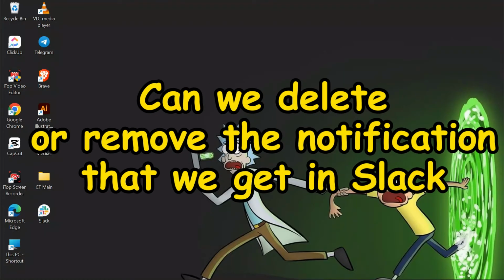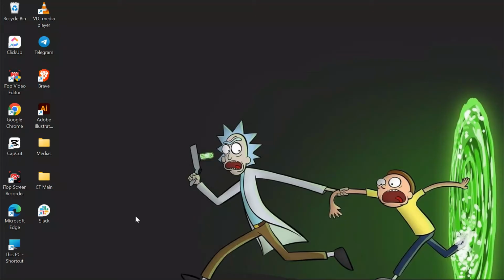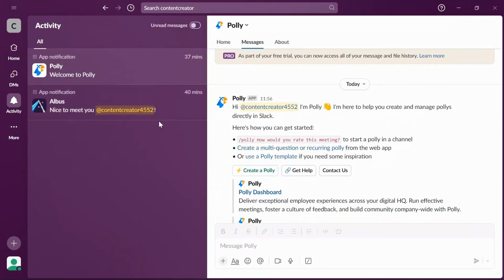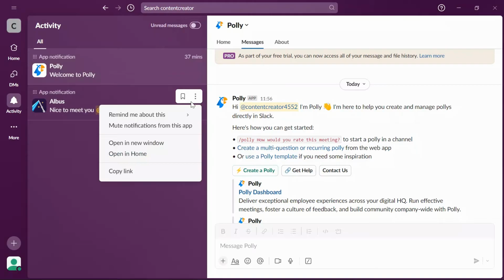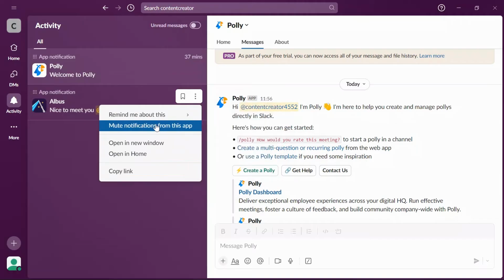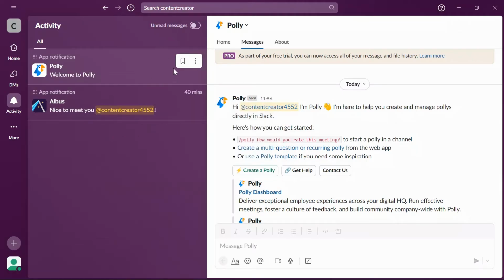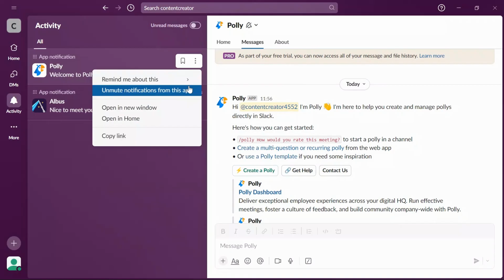How to Clear Activity Notification on Slack (2024) | Slack Tutorial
This guide will demonstrate how to clear notifications, helping you maintain a clutter-free workspace. Keep your Slack notifications organized by clearing activity notifications.